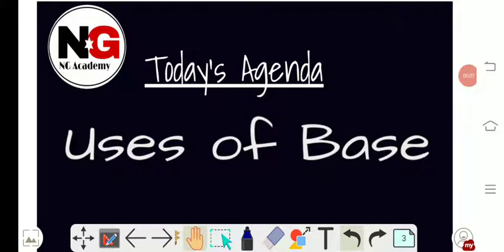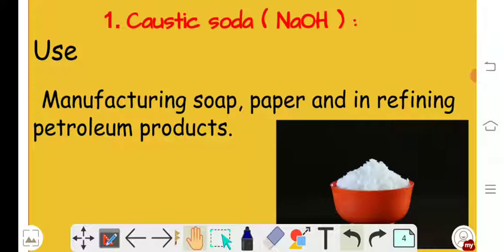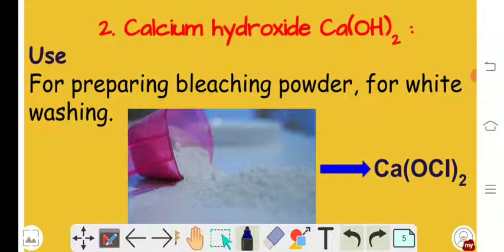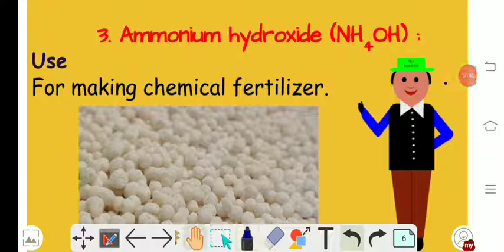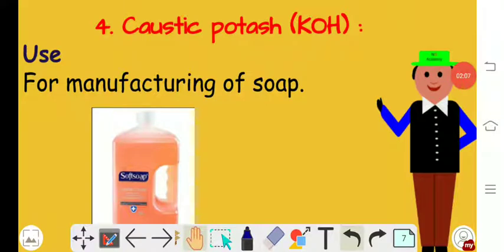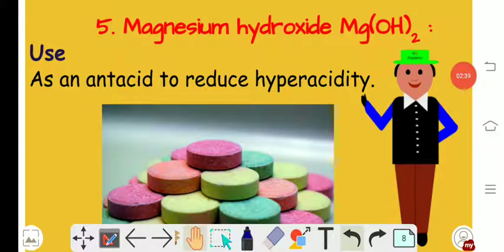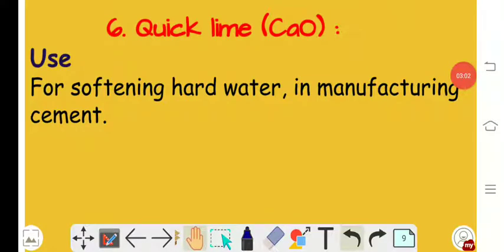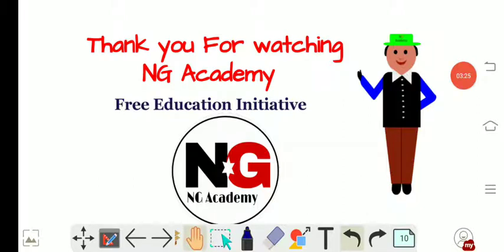Uses Of Base class 10ll Acid Base And Salt ll class 10 science ll Chemistry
This video informs us the use of base with
clear images with short explanation. All together it include name of six different bases and their use.

Friends my name is Niranjan Gyawaly. I have completed M.Sc In Physics. I would like to share what I have learnt in my past days.